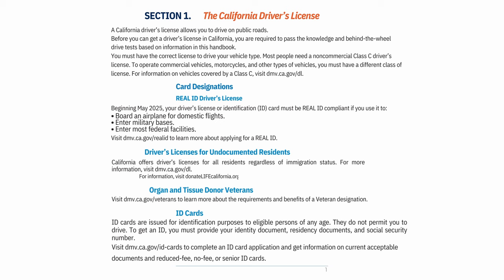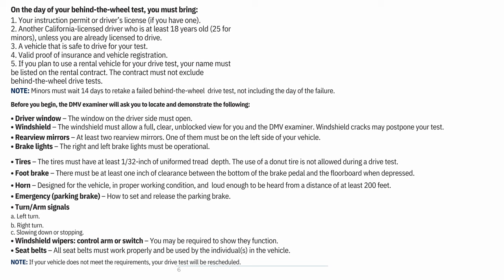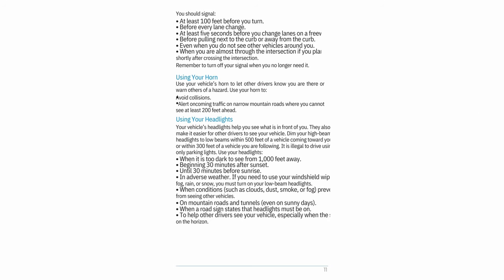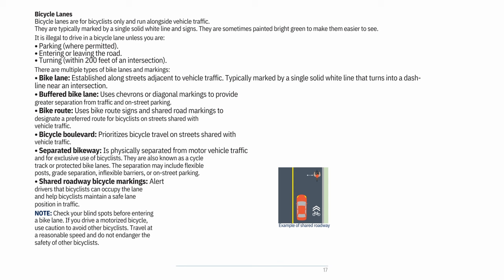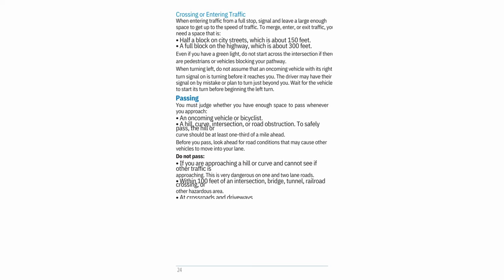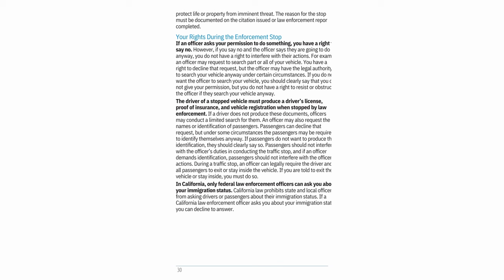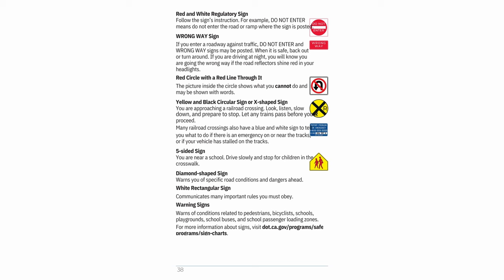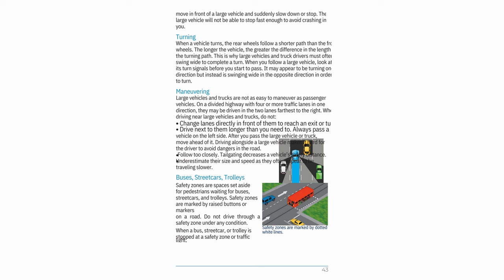DMV California - Audio Book English (All Section 1-14 ) | DMV Permit driver guide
SECTION 1. The California Driver’s License 1
SECTION 2. Getting an Instruction Permit and Driver’s License. 2
SECTION 3. The Testing Process 5 SECTION 4. Changing, Replacing, and Renewing Your
Driver’s License 8
SECTION 5. An Introduction to Driving 9
SECTION 6. Navigating the Roads 13
SECTION 7. Laws and Rules of the Road 33
SECTION 8. Safe Driving 57
SECTION 9. Alcohol and Drugs 72
SECTION 10. Financial Responsibility, Insurance
Requirements, and Collisions 76
SECTION 11. Vehicle Registration Requirements. 79 SECTION 12. Driver Safety 80 SECTION 13. Seniors and Driving 82 SECTION 14. Glossary 84
The United States of America
The United States of America is a land of adventure, full of diverse landscapes and rich cultural heritage. Whether you're planning a road trip, looking to explore the country's tourist attractions, or just seeking a bit of nature, there's something for everyone in this great nation.

One of the best ways to see the USA is by taking a road trip. From coast to coast, there are endless opportunities to explore the country and see all that it has to offer. One of the most popular destinations for road trips is the National Parks. From Yosemite to Yellowstone, there are over 400 parks that offer breathtaking scenery, abundant wildlife, and a chance to connect with nature.

Another must-visit destination is the food and drink scene in America. From southern barbecue to New York-style pizza, there's a flavor for everyone. Whether you're a foodie or just love trying new things, you'll find plenty to love in the US.

In addition to its great food and drink, the USA is also rich in culture and history. From the birthplace of democracy in Philadelphia to the iconic landmarks in Washington D.C., there are plenty of opportunities to learn about the country's past and see some of the most famous buildings and monuments in the world.

Beaches are also a popular destination for those looking for some sun and surf. From the sunny beaches of California to the vibrant party scene in Miami, there are plenty of opportunities to soak up the sun and enjoy the waves.

For those looking for a bit of Americana, a visit to Roadside America is a must. From quirky museums to classic diners, this is a great way to see some of the country's most interesting and off-the-beaten-path attractions.

Budget travel is also possible in the USA. Whether you're looking to save money on lodging or just want to stretch your dollar further, there are plenty of ways to explore the country without breaking the bank.

Finally, don't forget to explore the hidden gems in the USA. From secret waterfalls to hidden beaches, there are plenty of opportunities to find your own slice of adventure in this great nation. Whether you're looking for a road trip filled with excitement or just want to explore the best places to visit, the USA is the perfect destination for anyone looking for an American adventure